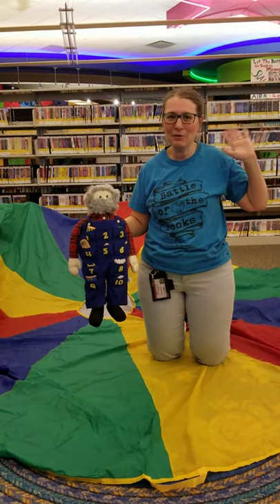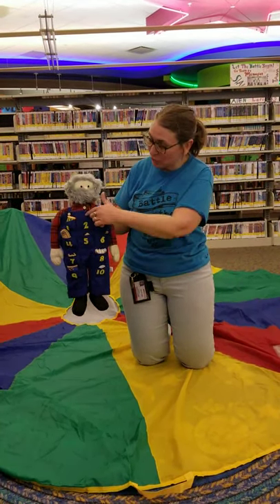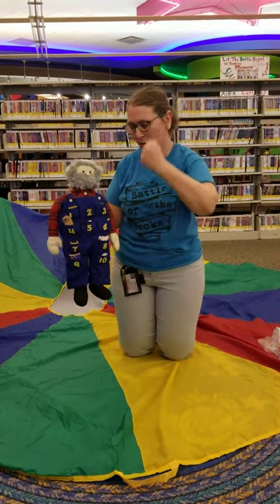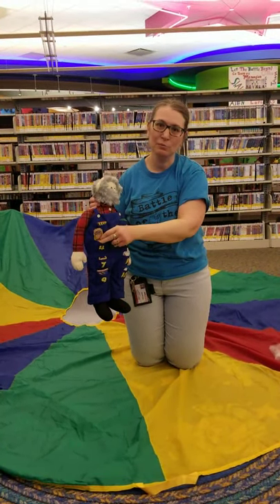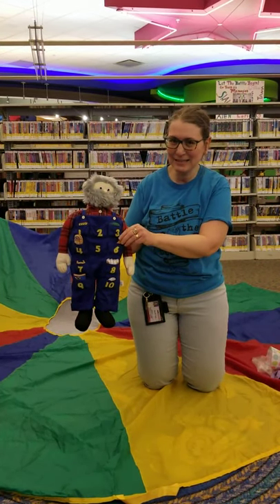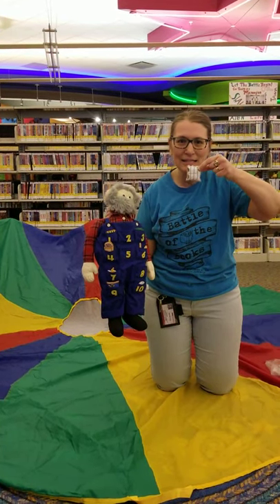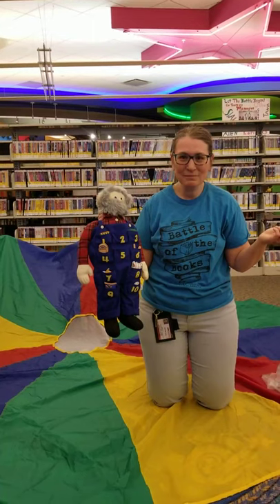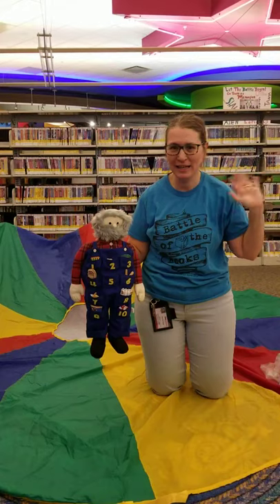Family Storytime: This Old Man Singalong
Join Shari for a singalong version of This Old Man!